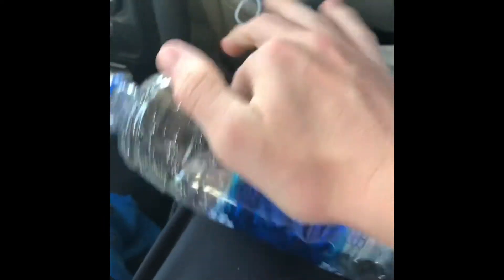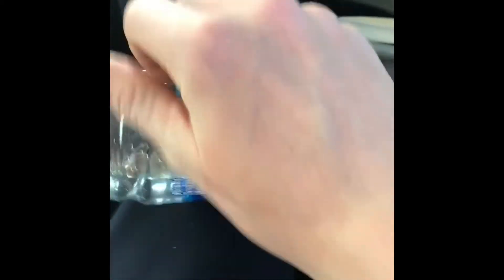Railroad tank car vacuum implosion | Explanation | Aidan Haase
This is a video explaining my science class.